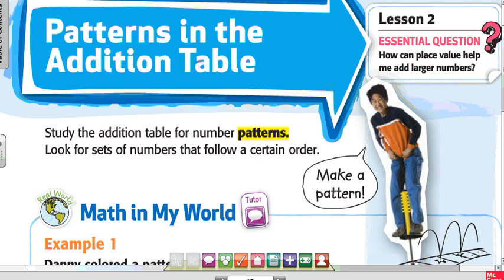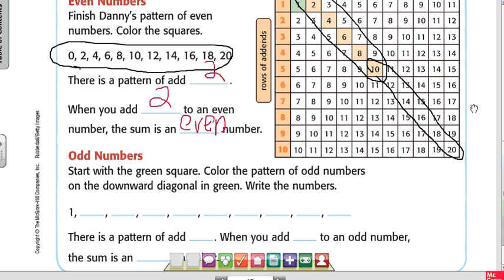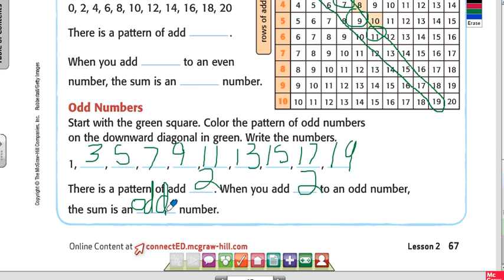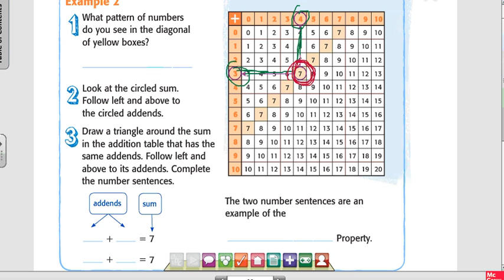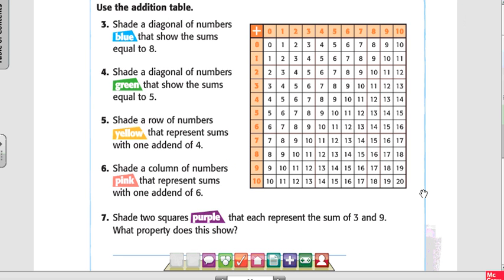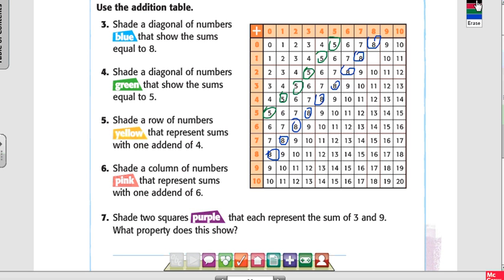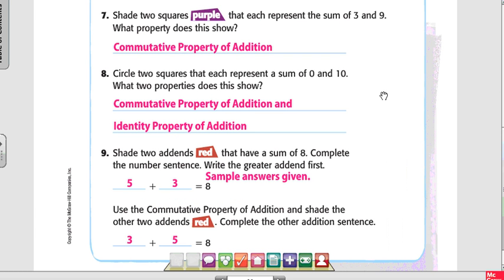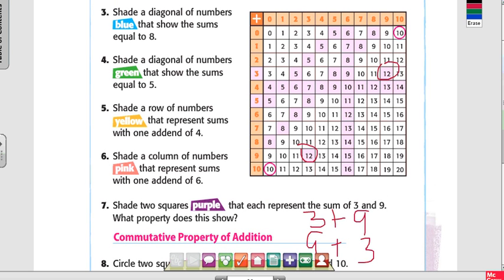3rd Grade Chapter 2 Lesson 2